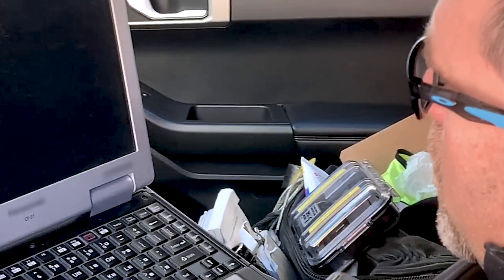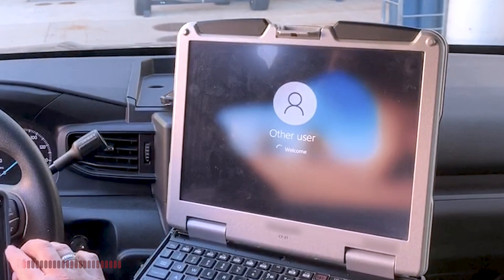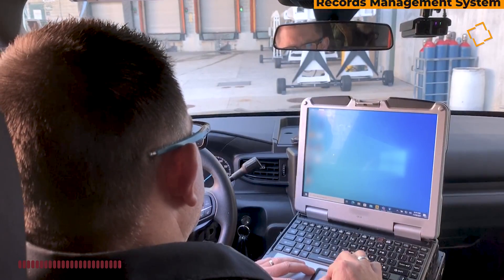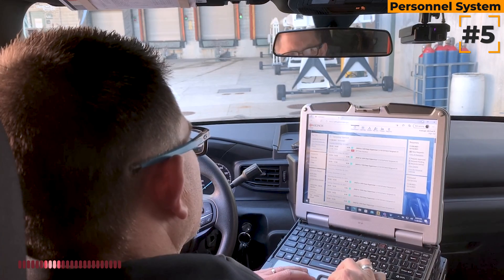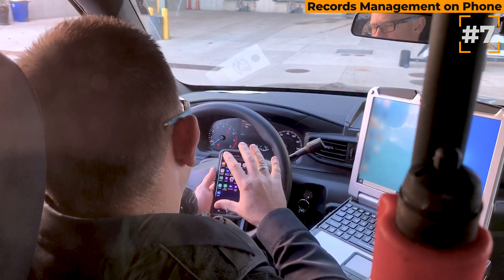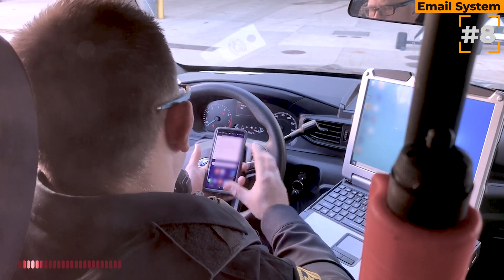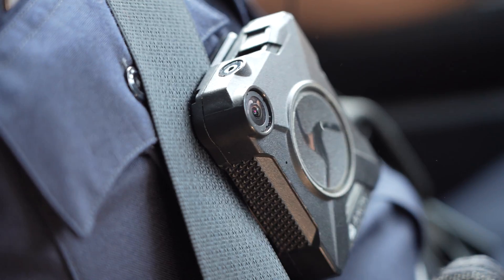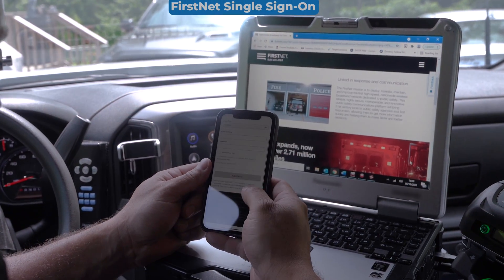Seconds to Respond - Too Long to Sign On? Identity, Credential & Access Management for public safety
Public safety needs a solution that allows for a single, secure authentication process across every application needed. Logging on once should make multiple mobile applications immediately available for first responder use, allowing life-saving work to begin sooner. One solution is FirstNet Single Sign-On, which allows first responders to access participating mobile applications through a single app.

The FirstNet Authority is exploring how Identity, Credential, and Access Management affects public safety daily and what other solutions can help solve real-world problems.